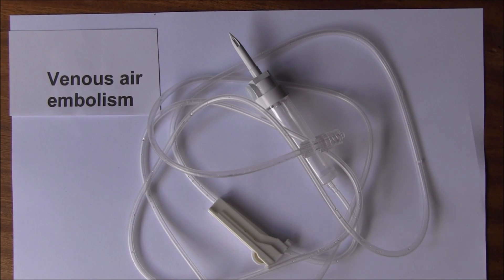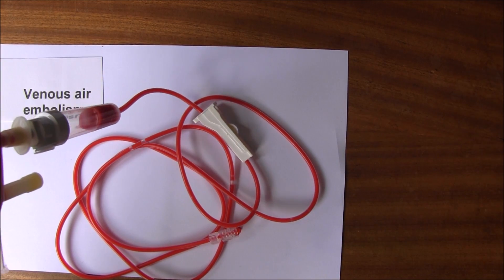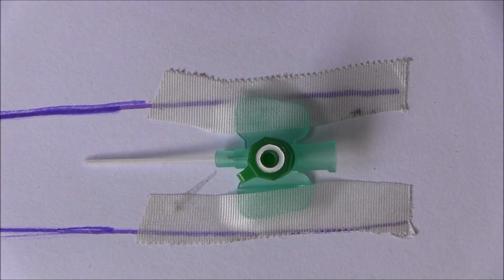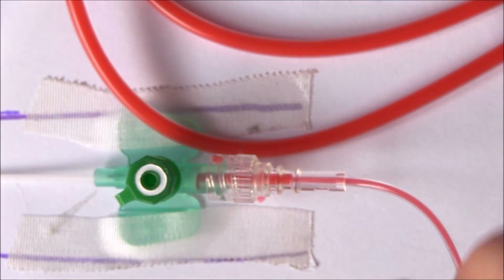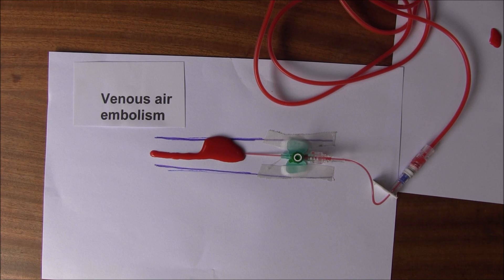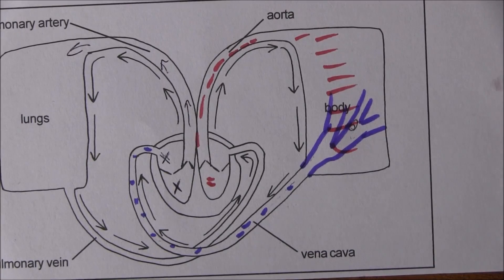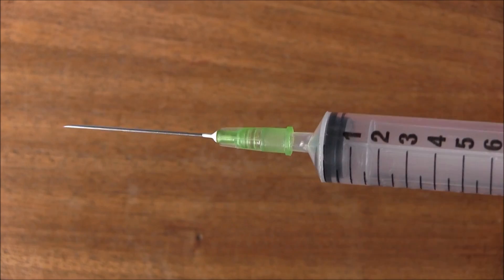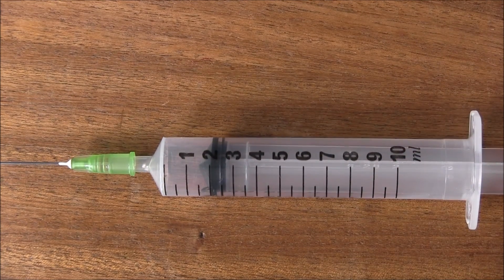Never give intravenous air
Feedback from this video indicate some people who dare to call themselves nurses or doctors are giving intravenous air. I do hope this is not true, and if it is it must stop. This is a safe practice video with lots of related useful clinical information to promote understanding, for all nurses, doctors, vets and interested people.